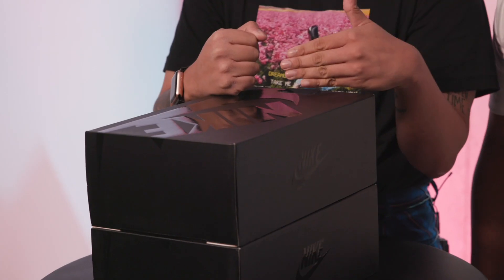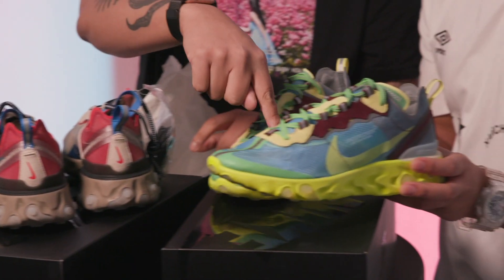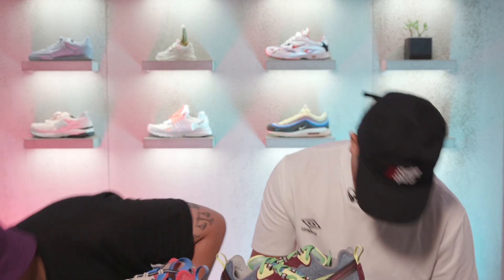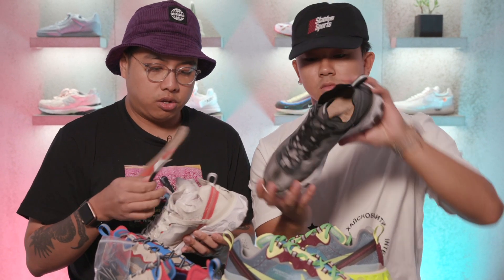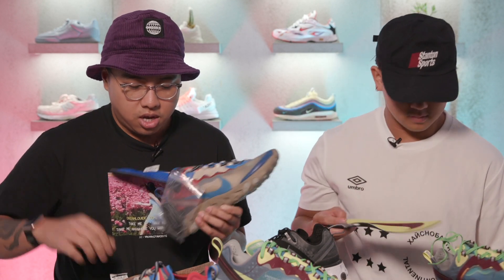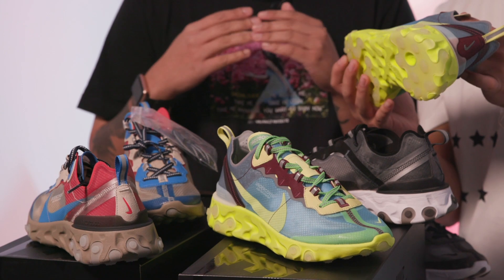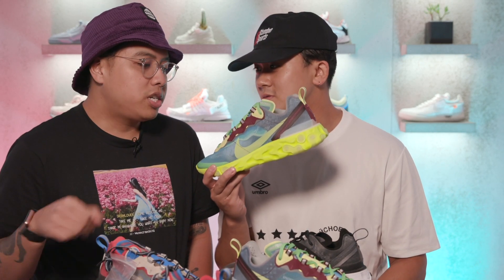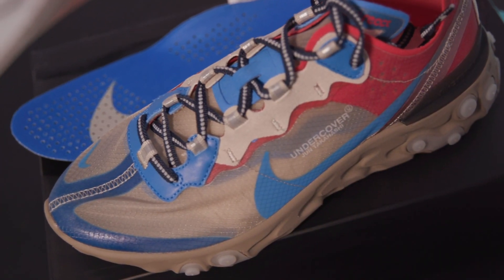Unboxing the UNDERCOVER X Nike React Element 87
Jun Takahashi first unveiled his take on Nike’s React Element 87 at UNDERCOVER’s Paris Fashion Week FW18 show back in early March. Two months later, we got our first look at a number of UNDERCOVER x Nike React Element 87 colorways, which are rumored to drop later this year. Now, Highsnobiety has gotten up close and personal with two colorways.